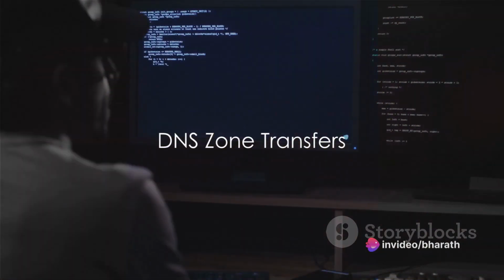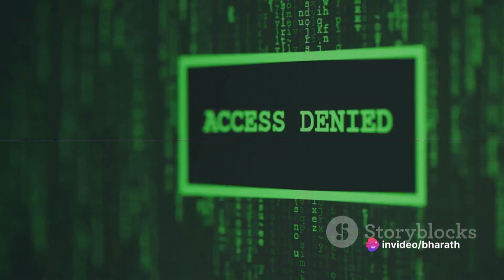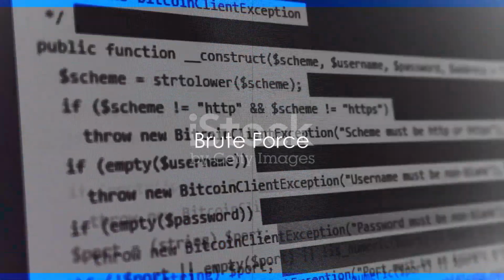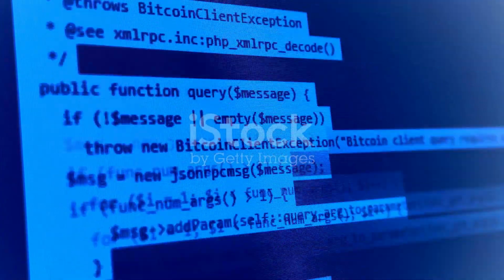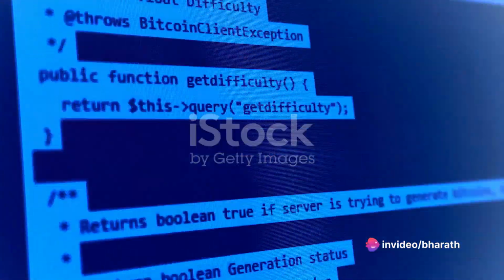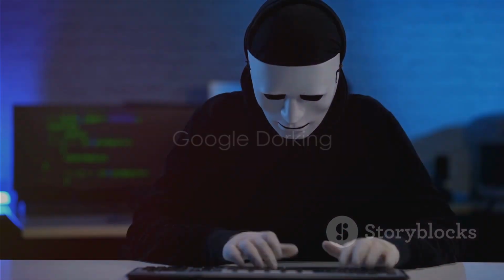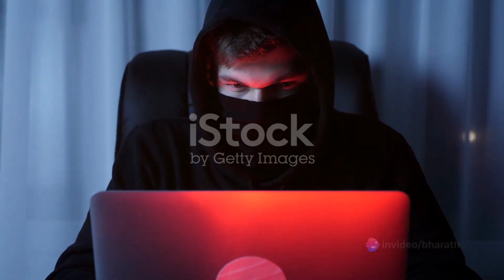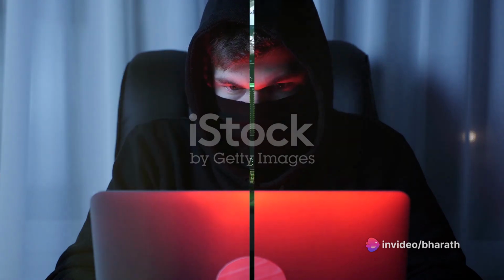Unmasking DNS Enumeration: A Deep Dive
In this captivating video, we delve into the world of DNS Enumeration, exploring its various methods and shedding light on how you can fortify your network against it. Join us as we uncover the secrets of this cybersecurity practice that every online warrior must be familiar with. From DNS zone transfers to brute forcing and everything in between, we leave no stone unturned. Learn valuable tips and techniques to safeguard your network from potential vulnerabilities.

OUTLINE:

00:00:00 Introduction to DNS Enumeration
00:00:18 DNS Zone Transfers
00:00:45 DNS Queries
00:01:03 Brute Force
00:01:17 Google Dorking
00:01:32 DNS Cache Snooping
00:01:43 Mitigating the Risk